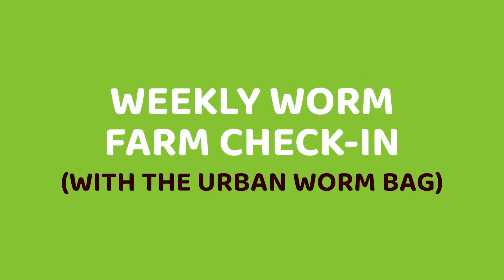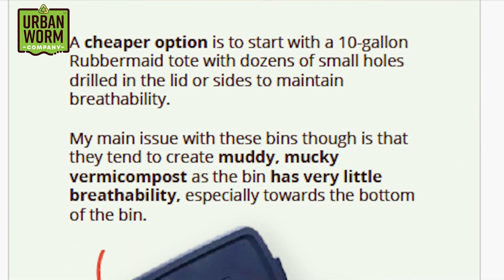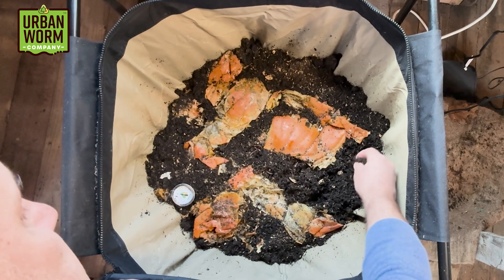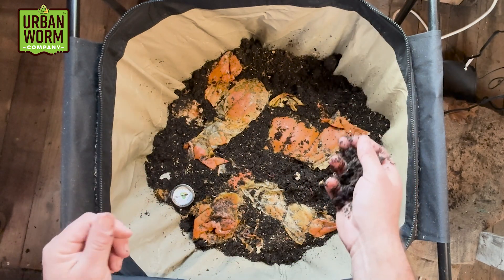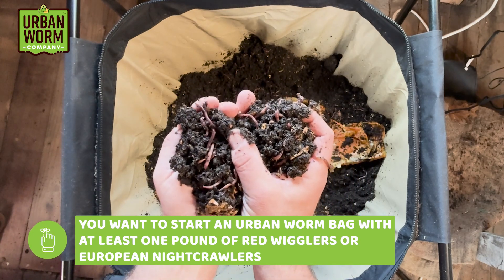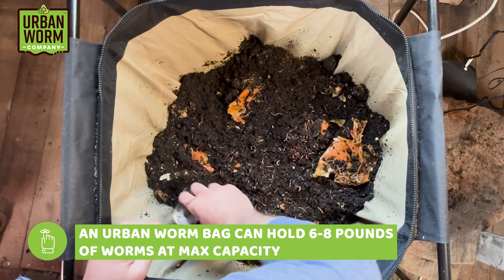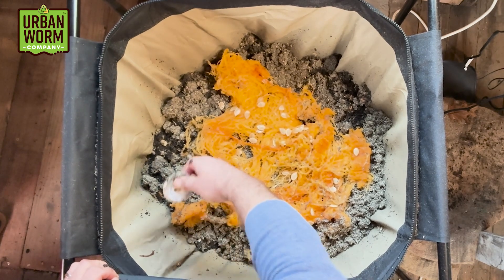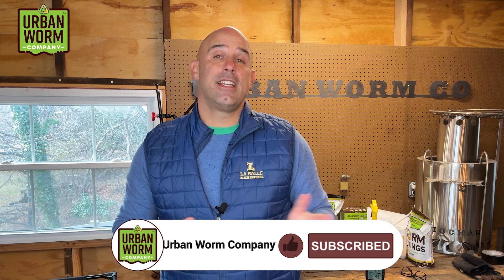1000s of Worms in the Urban Worm Bag! Weekly Worm Bin Check-in Dec 31, 2024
Summary: We find an incredible population of red wigglers eating pumpkin in our Urban Worm Bag!

GlideGear Teleprompter

Neweer Lighting